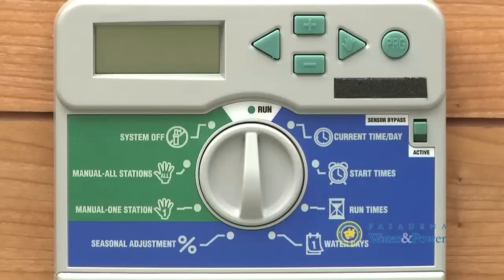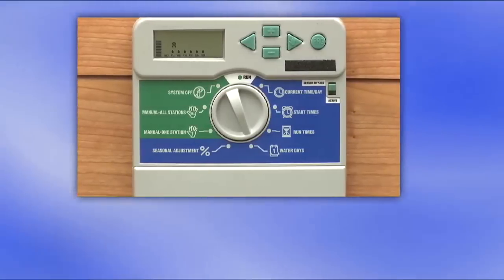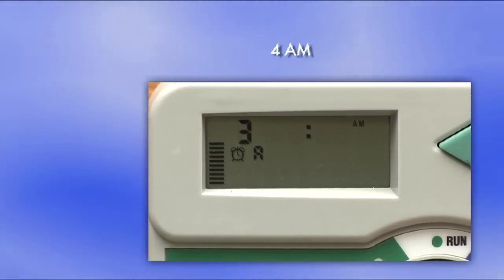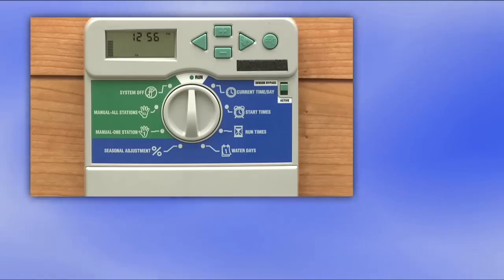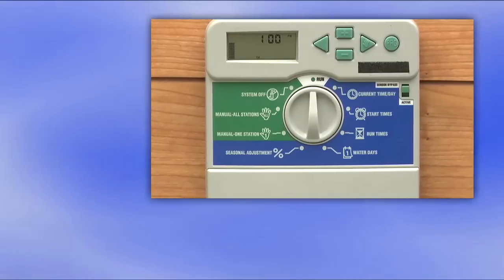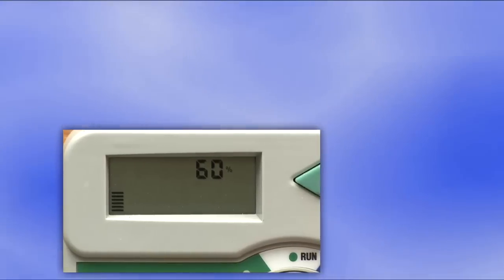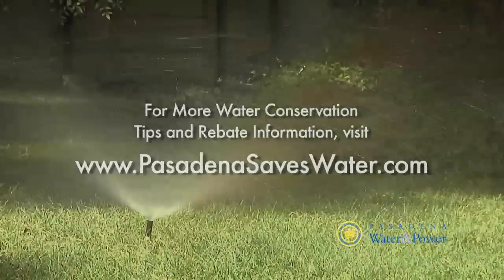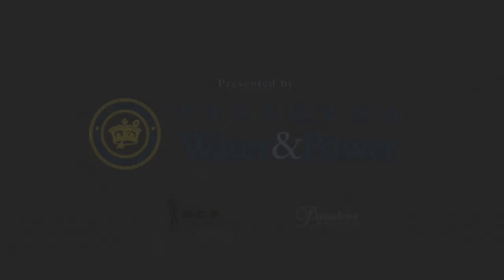How To Program Your Irrigation Controller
A how-to video, presented by Pasadena Water & Power.
Many people neglect setting their irrigation controllers to the correct times and number of days, leading to water waste. Learn to set a typical irrigation controller to conform to Pasadena's Water Shortage Ordinance and prevent water waste. Thank you for conserving!